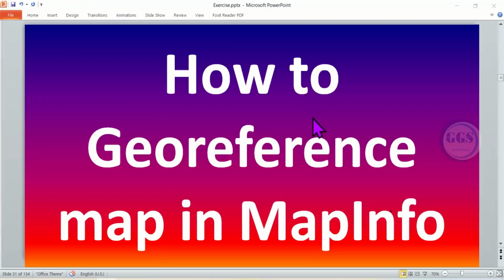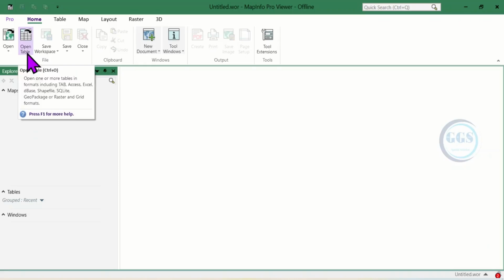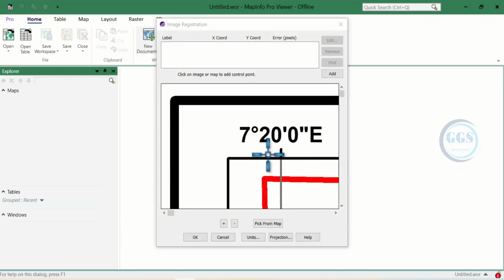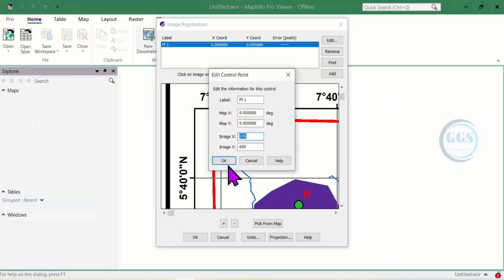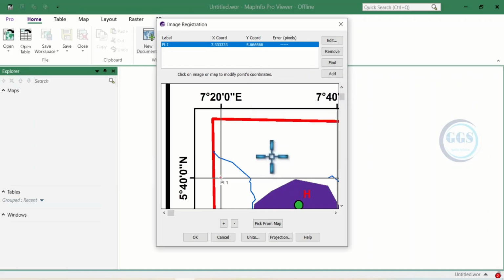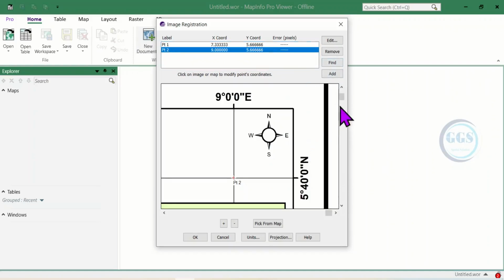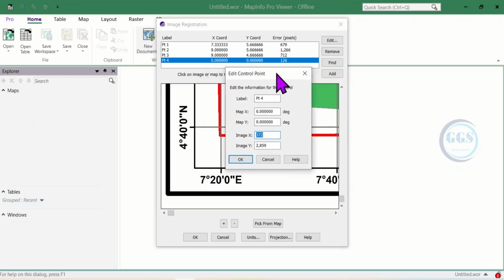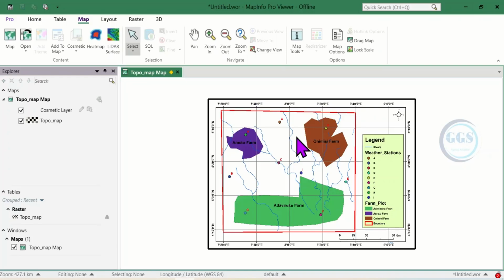MapInfo for Beginners: How to Georeference Map In MapInfo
In this beginner-friendly video, we explore the essential process of georeferencing maps using MapInfo. If you're new to GIS or looking to sharpen your mapping skills, this tutorial will guide you step-by-step through the georeferencing workflow. You'll learn how to align your maps with geographic coordinates, ensuring accurate data representation in your projects. We’ll cover the tools and techniques needed to effectively georeference in MapInfo, along with practical tips to avoid common pitfalls. By the end of the video, you'll have the confidence to georeference maps like a pro.